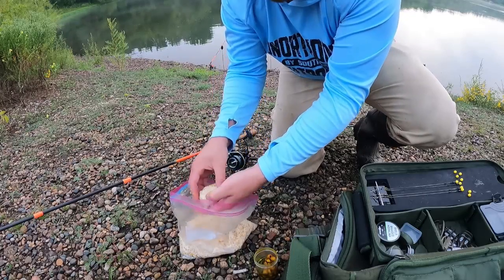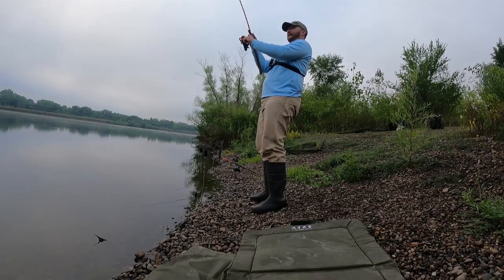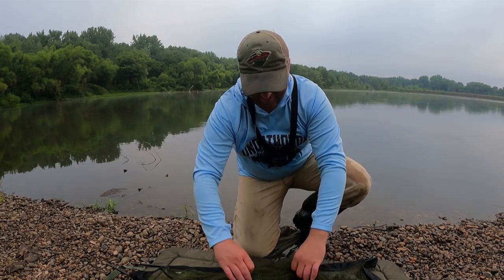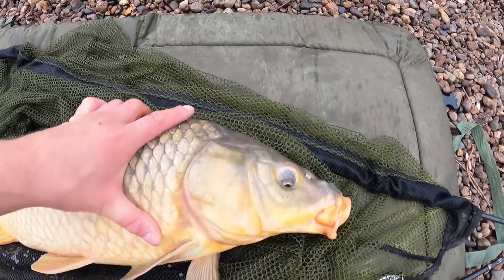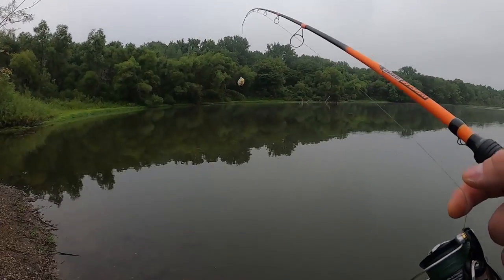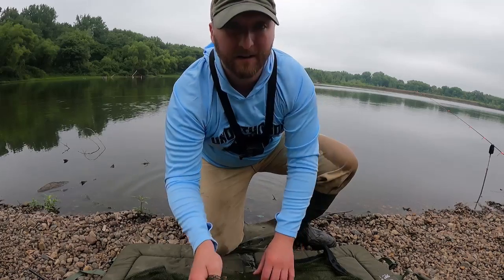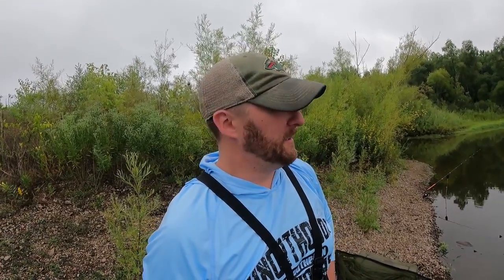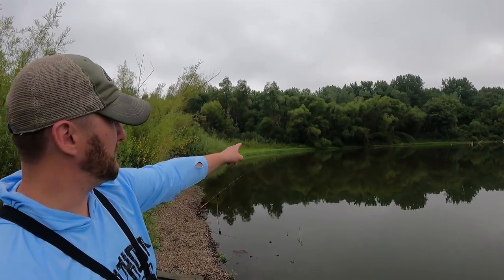BIG Carp Love PINEAPPLE | Carp Fishing | Summer Tips/Tactics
In this video I am on a mission to catch some carp in the heat of the summer. My persistence pays off with some beauties!

Carp Bait Rigging Kit
Replacement GoPro Batteries
GoPro Hero 8 Black
GoPro Hero 9 Black
GoPro Maxi stick / tripod
KastKing Sharky Baitfeeder III Reel
Collapsible Bucket
Lixada LET Fishing Bite Alarms
Daiwa Emcast BR 5000